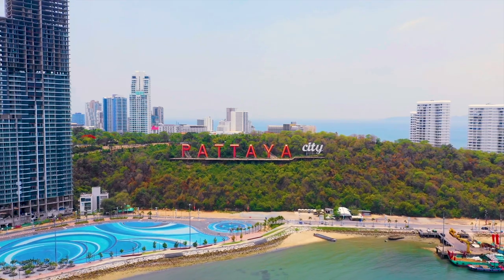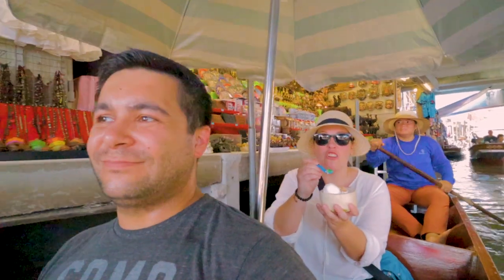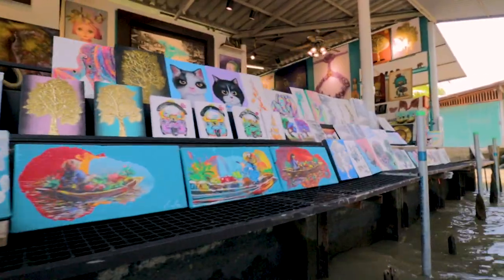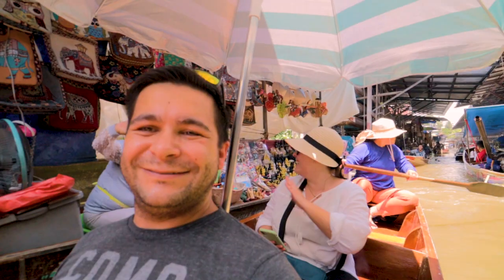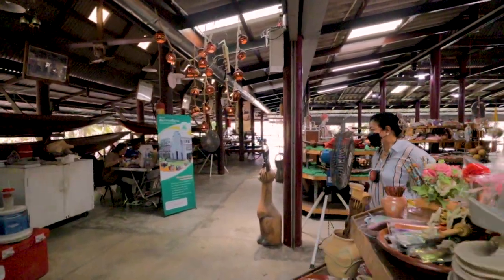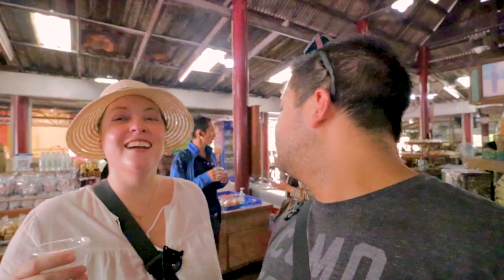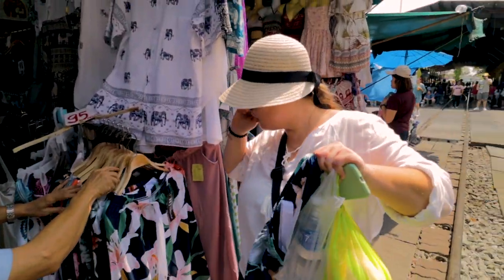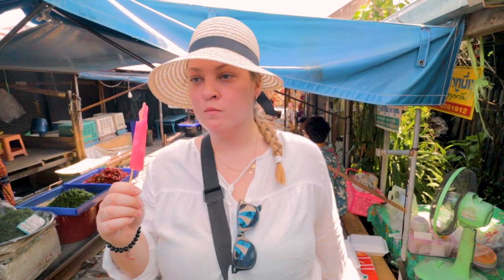Ratchaburi | Home to Thailands MOST UNIQUE markets!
Since arriving in Thailand, we have seen some pretty amazing markets so far! But none compare to the ones we visited in todays vlog!

We found some of the craziest markets in Thailand, and they did not disappoint!

Just over an hour outside of Bangkok, in the province of Ratchaburi, we take you to the Damnoen Saduak Floating Market, and the Maeklong Railway Market!

👪Join the rest of our community over on Facebook and Instagram, where we share other news and content:

📲Our international Digital Simcard Provider: Airalo eSIM: Get US$3 off your first eSIM data pack from Airalo. Use code KYLE4233 @

📸 Our Camera Gear:
Main Camera - Canon EOS M50 w/Kit Lens
Wide Angle Lens - Canon EF-M 11-22mm
Telephoto Lens - Canon EF-M 55-200mm
Knock-off Nifty Fifty - Neewer EF-M 35 mm
Action Camera - GoPro Hero 8 Bundle
Drone - Mavic Mini Fly More Combo
Camera Bag - K&F Concept Bag
ND & Polarizer Lens Filter - K&F Concept Filter
Hard Drives - Seagate One Touch Hard Drives
USB/SD Card Reader - Anker 2-1 SD & MicroSD Card Reader
Computer - ASUS TUF GAMING A15

📹Are you looking to learn more about photography, videography, and content creation? You can join us and an AMAZING community of fellow content creators in the LCA